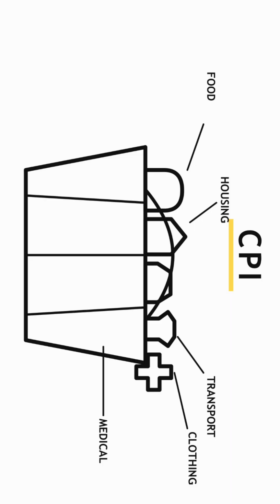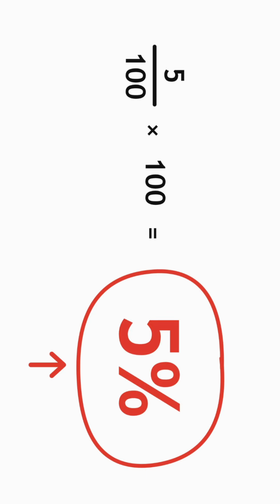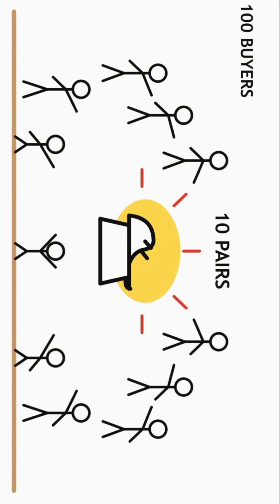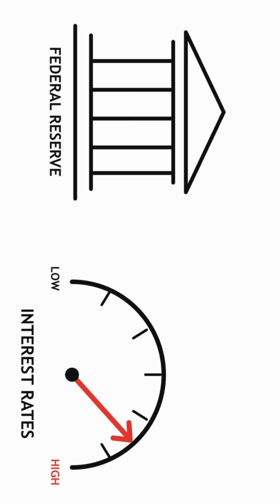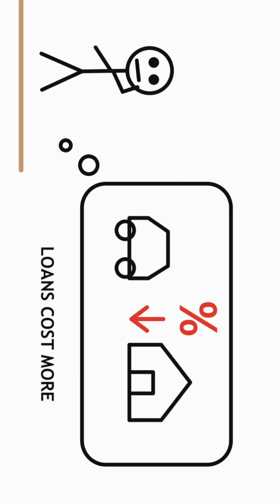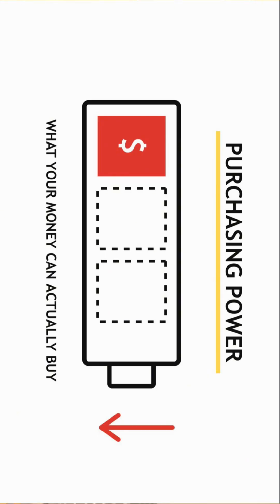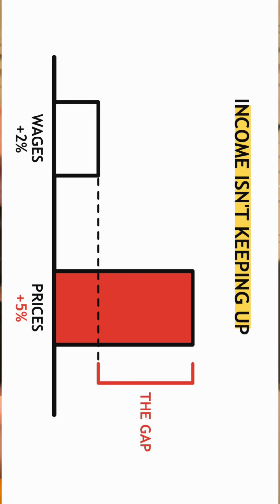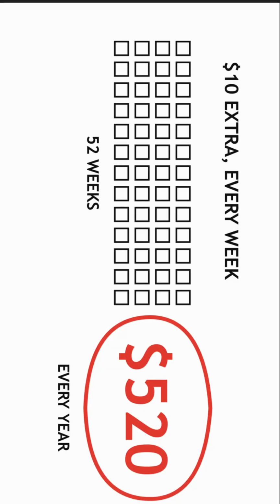Inflation- Econ 102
This video is for my Econ 102 class, Enjoy and I hope you learned something! :)